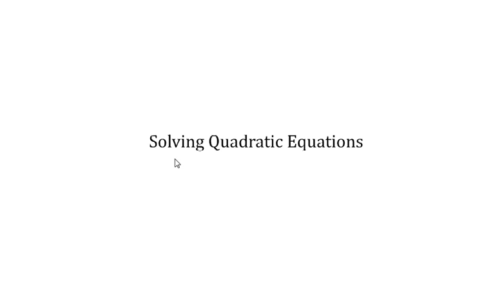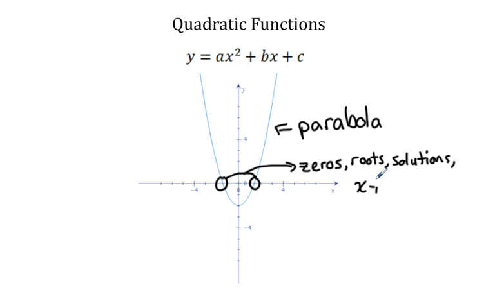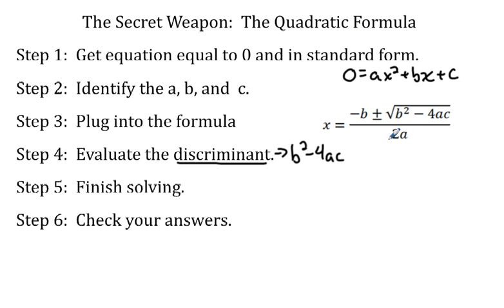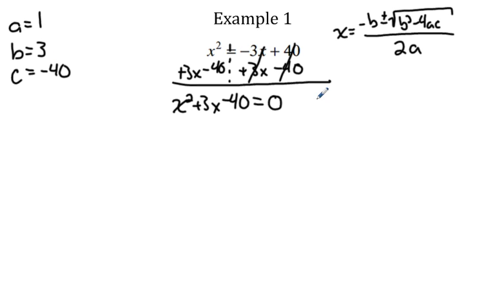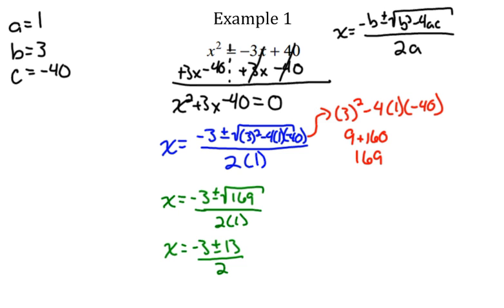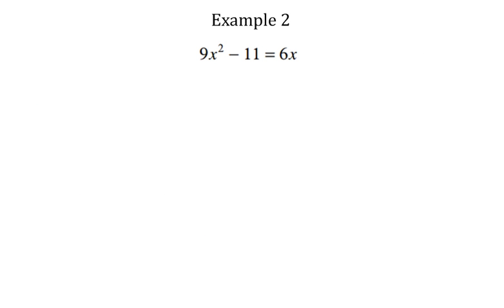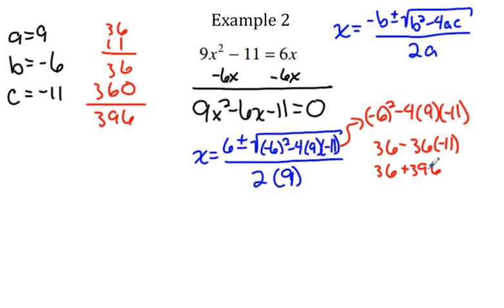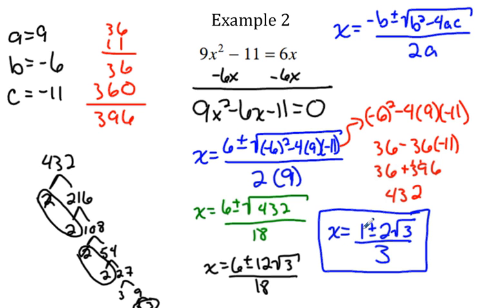Solving Quadratic Equations Using the Quadratic Formula